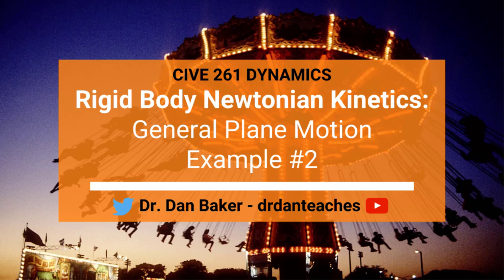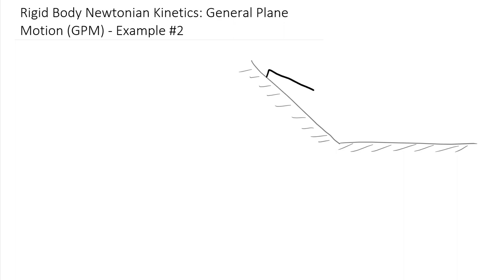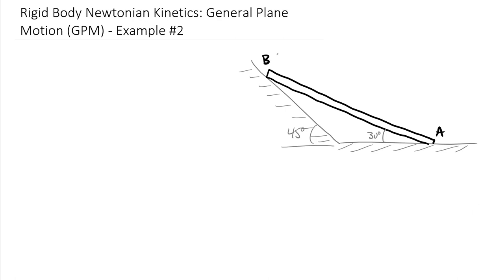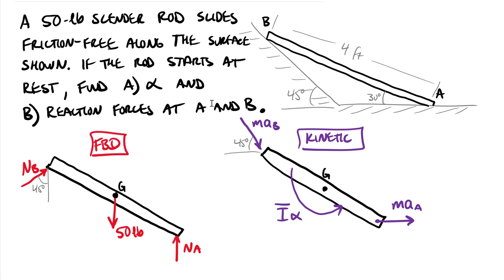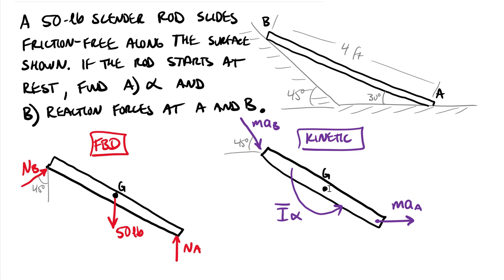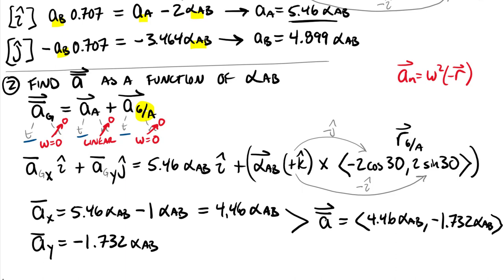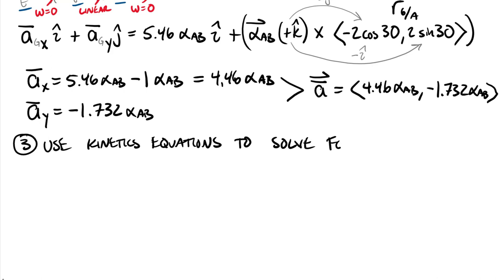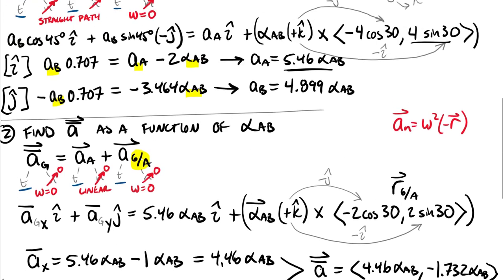Dynamics: Rigid Body Newtonian Kinetics - General Plane Motion Example #2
CLASS: Engineering Mechanics: Dynamics     CHAPTER: Rigid Body Newtonian Kinetics
TOPIC: An example of applying the fundamental Rigid Body Newtonian Kinetics equations to a body in general plane motion. Includes some preliminary steps using relative acceleration from the Rigid Body Kinematics Chapter.